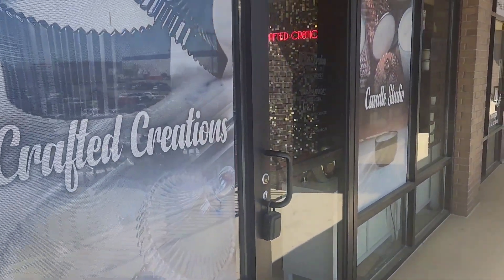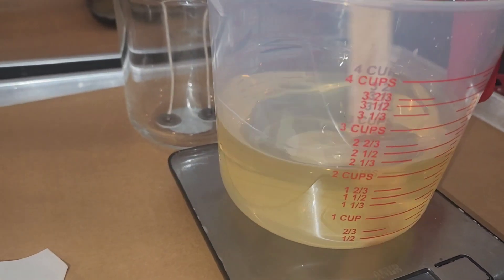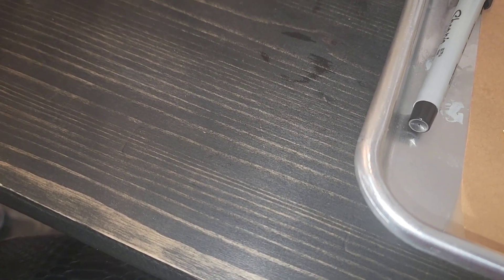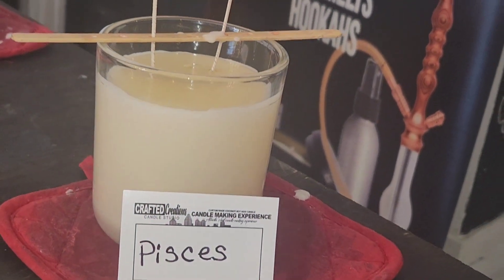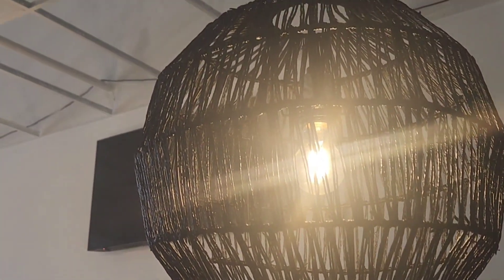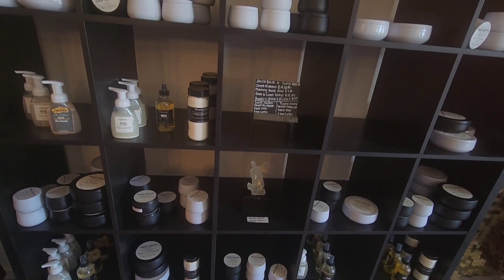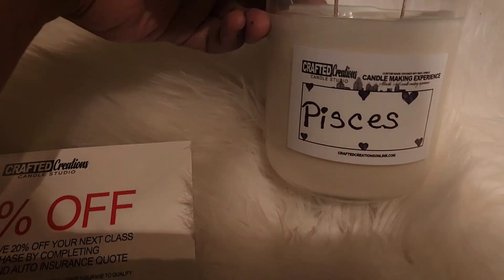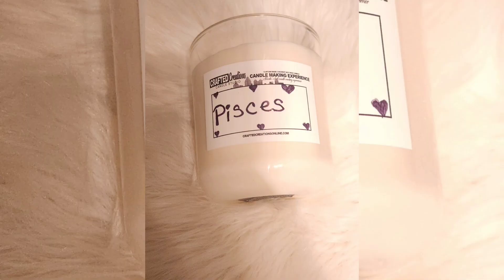A Day In My Life| Candle Making